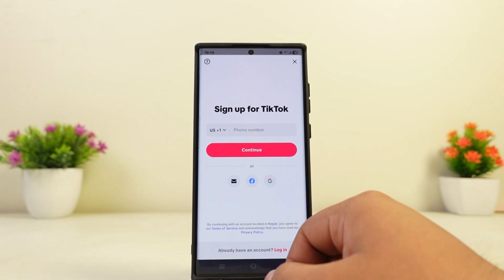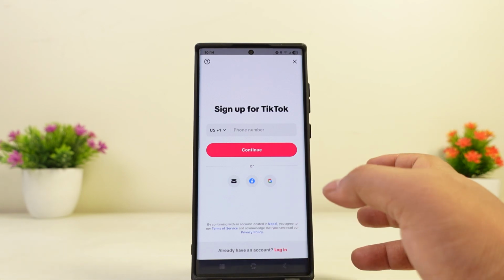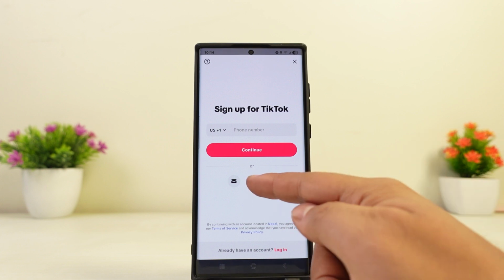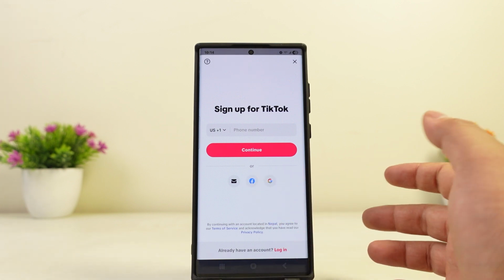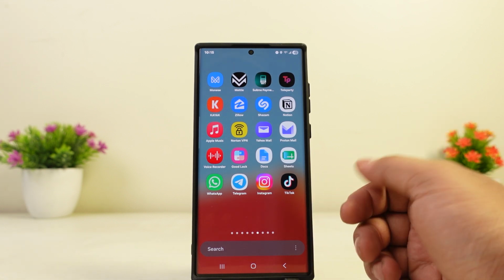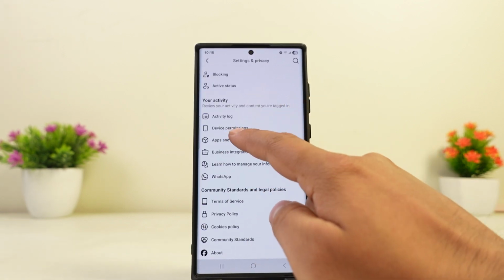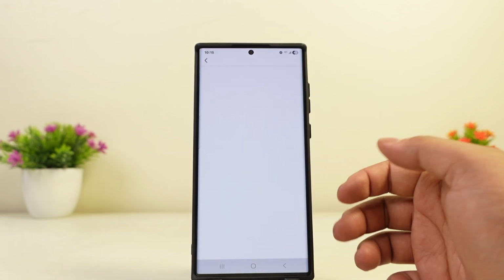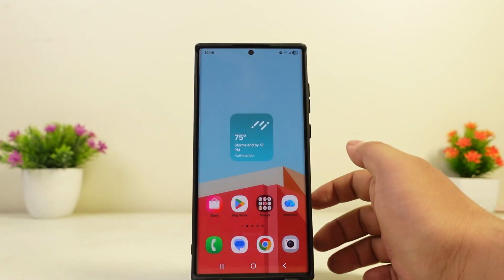How To Fix TikTok Login Problem With Facebook 2026 !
If you normally log into TikTok using your Facebook account and it is not working, there are a few steps you can take. In this video, I show you how to fix TikTok login problem with Facebook.

First, clear the TikTok app cache. The easiest way is to uninstall TikTok from your device and then reinstall the latest version from the Play Store or App Store. A fresh installation often resolves app glitches.

If the problem continues, reset Facebook app permissions. Open the Facebook app, tap the three lines (hamburger menu) in the top right corner, go to "Settings & Privacy," then select "Settings." Scroll down to "Apps and Websites." In the active list, find TikTok and tap "Remove." This removes TikTok's access to your Facebook account.

After removing the access, go back to the TikTok app and try logging in with Facebook again. TikTok will ask for permission again. Approve it and you should be able to log in successfully.

If none of these steps work, try logging in with your email or phone number instead, or reset your TikTok password.